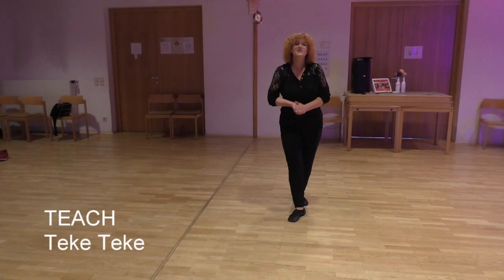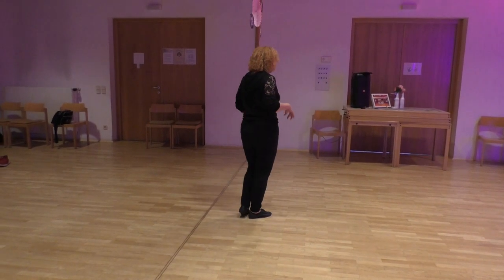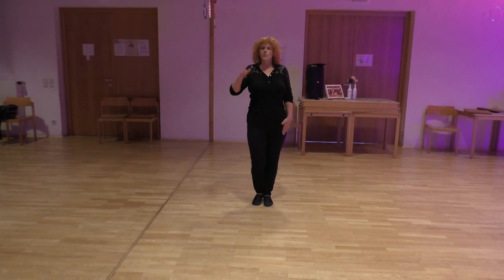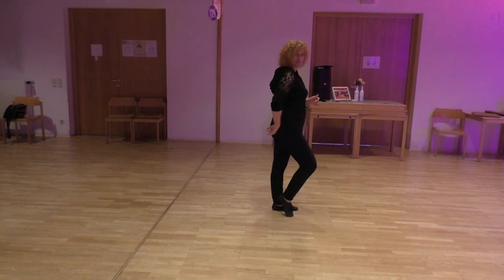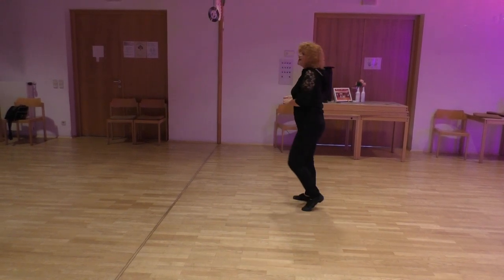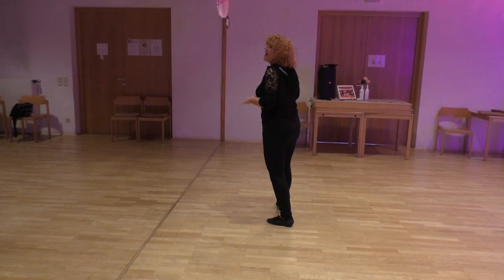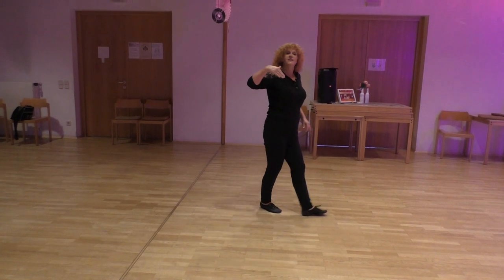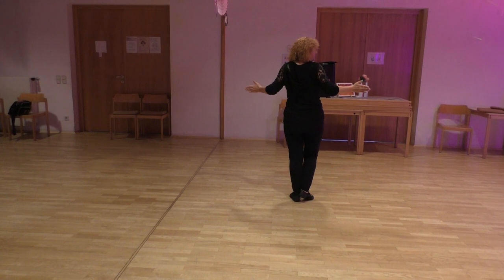Teach - Teke Teke